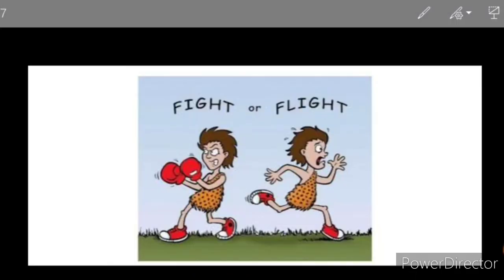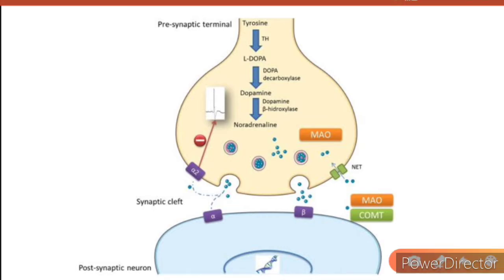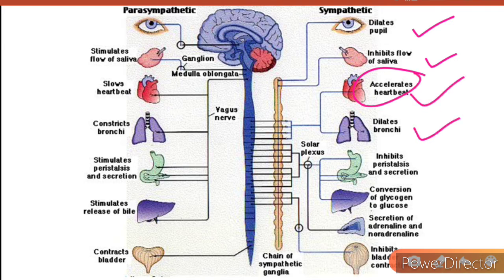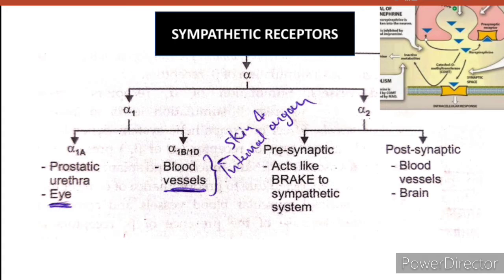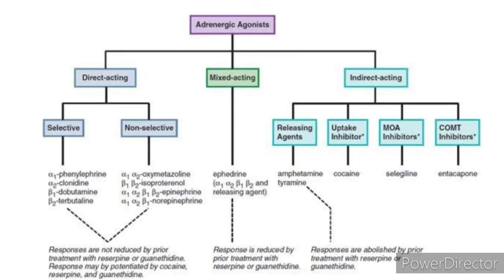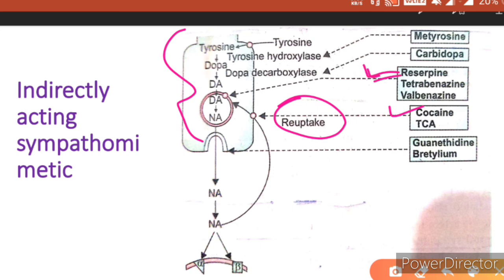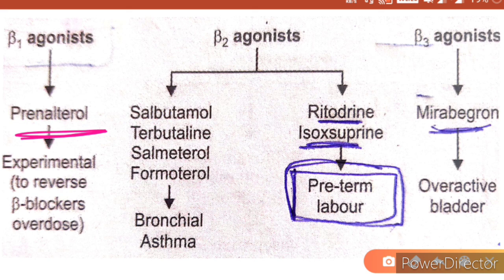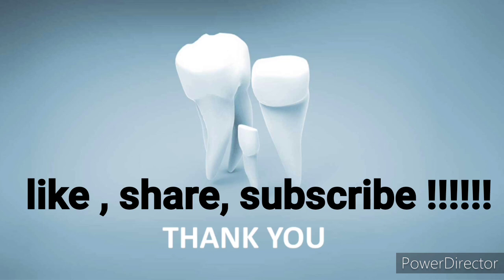Sympathetic system and it's agonists, uses & adrenergic receptors | easy pharmacology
this video lecture includes,

1) NTs in sympathetic nervous system
2) synthesis of NA
3) adrenergic receptors
4) sympathomimetics
5) actions of sympathetic system
6) uses of sympathomimetics

made extremely simple and digestible for you guys.